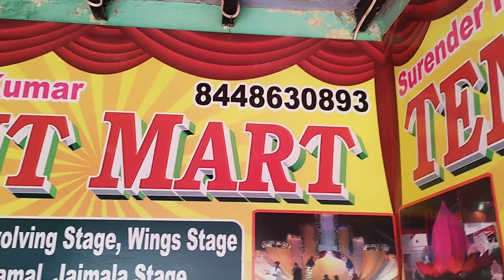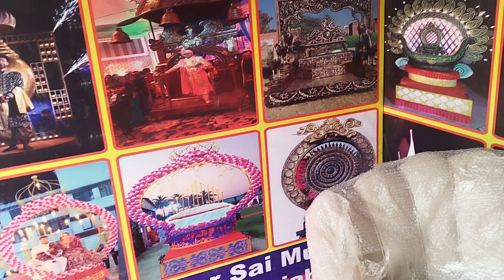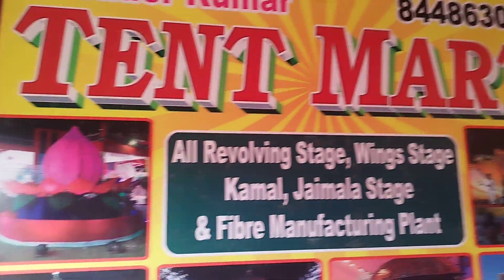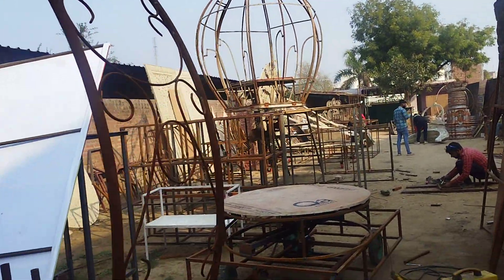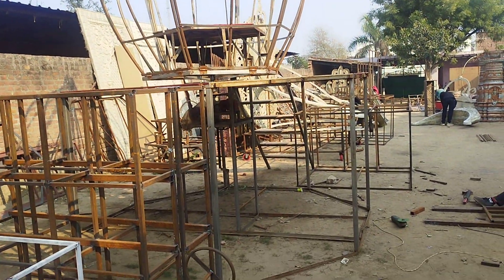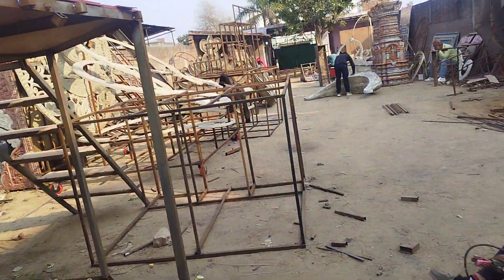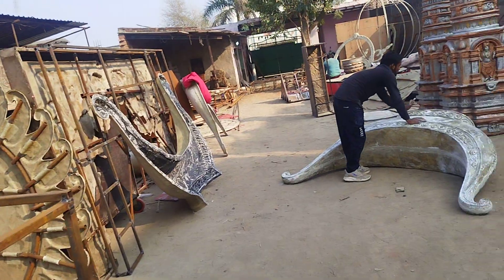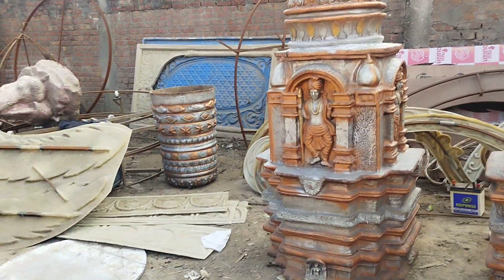remote control wedding entry trolley bridal palki loni ghaziabad for order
bridalentry Wedding Entry के लिए Palki / Neon Palki काफ़ी Trending में है Cheap and Best Fibre Decoration Items Manufacture in Wholesale and Retail.